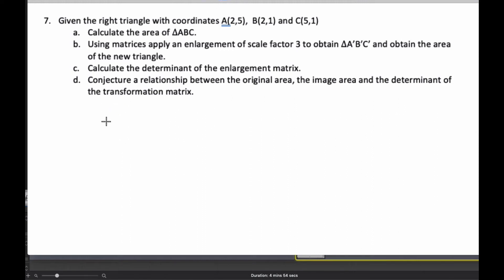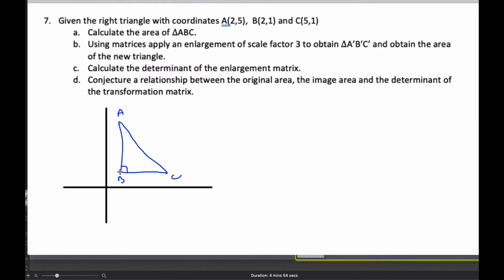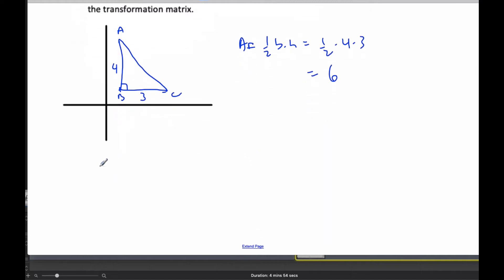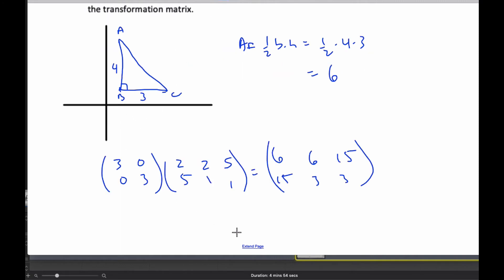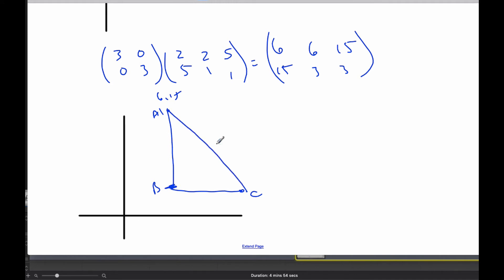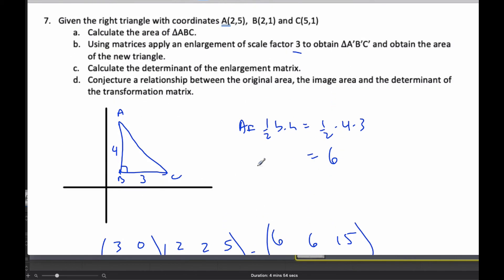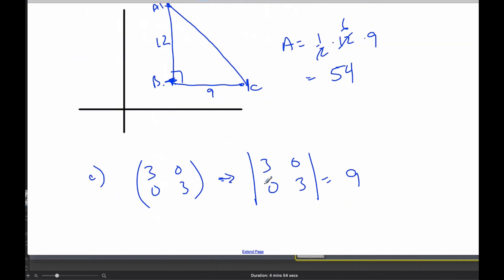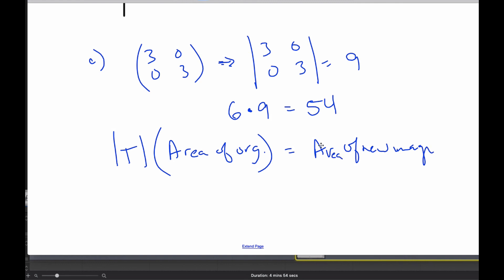IB MAI HL - 6.03.6 Transformation Matrices and Areas